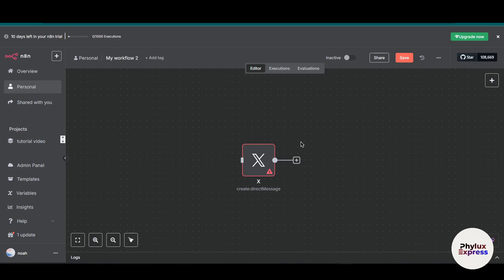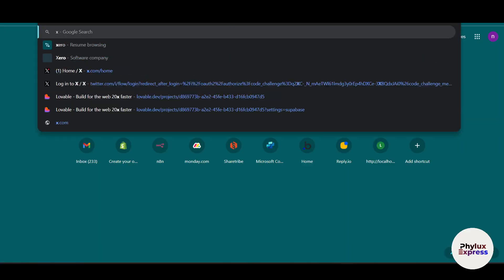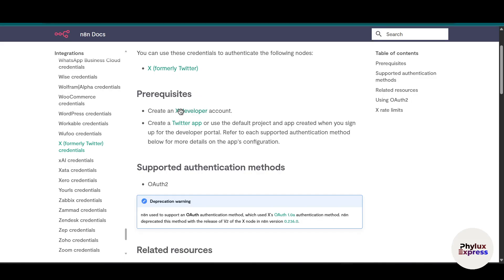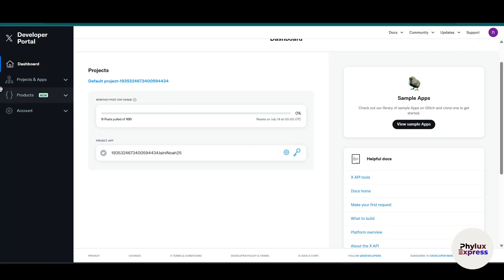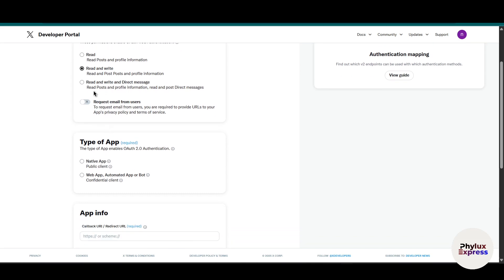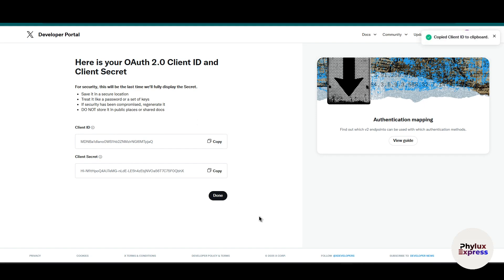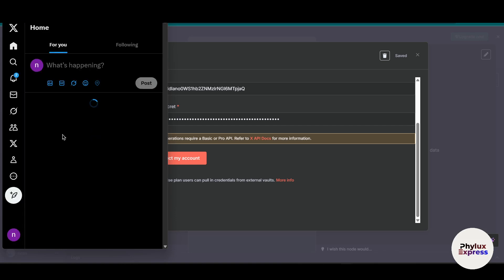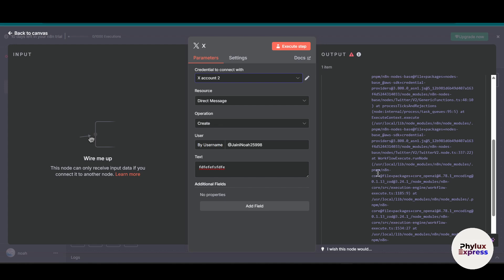How to Connect Twitter (X) to n8n and Automate Twitter Posts: Full Guide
🤖📱 Want to automate your Twitter (formerly X) posts? This guide covers connecting Twitter (X) to n8n for seamless automation. Learn to schedule tweets, manage replies, and integrate with other tools effortlessly.

🔍 What You’ll Learn:
✅ Steps to connect Twitter (X) to n8n using API credentials
✅ How to automate posts, replies, and retweets
✅ Tips for scheduling and managing workflows
✅ Best practices for compliance with Twitter’s policies

🎯 Why Watch/Read?
Perfect for marketers, creators, and developers, this guide simplifies automating Twitter activities using n8n’s no-code/low-code tools.